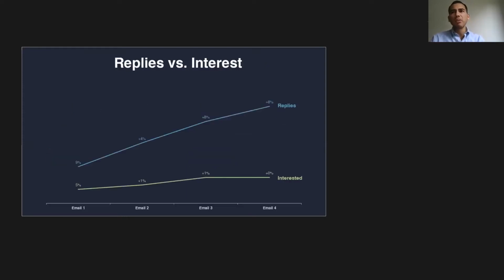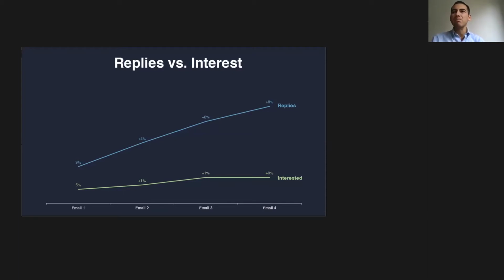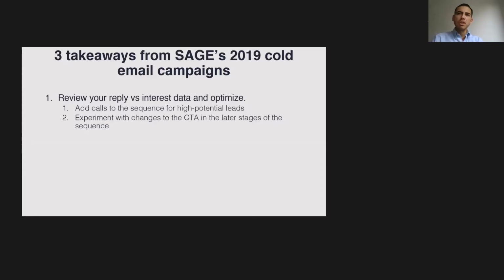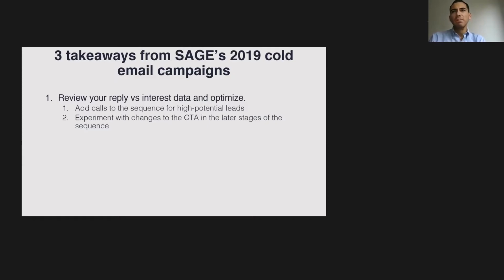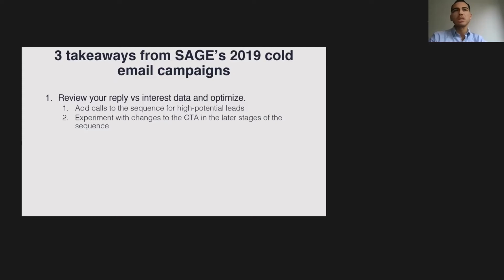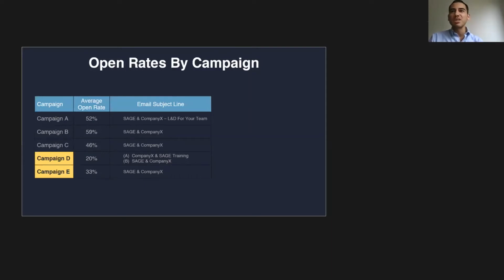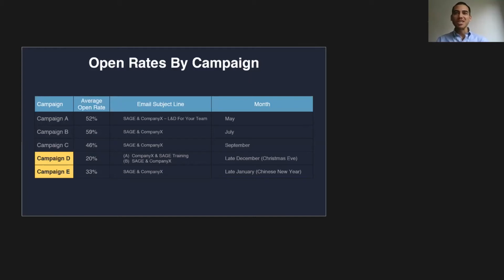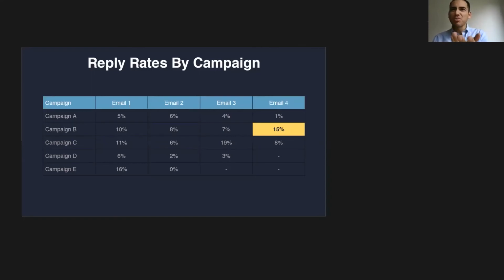How SAGE Generates Leads: 3 Takeaways from Our 20% Average Email Reply Rate in 2019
Join Stephen Gonzalez as he breaks down all of SAGE's cold email sequence campaigns in 2019 and shares 3 takeaways that you can apply to your own cold emails.

GET IN TOUCH:
If you’d like to talk, we'd love to hear from you.